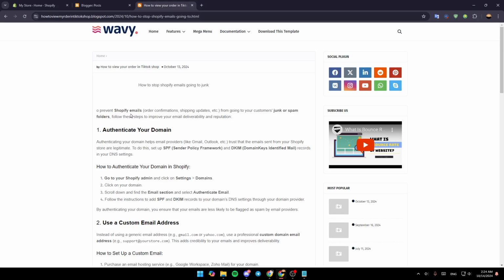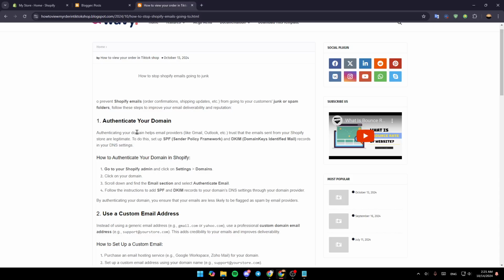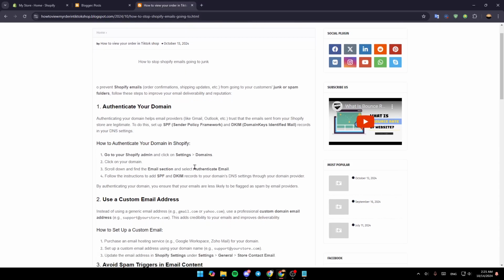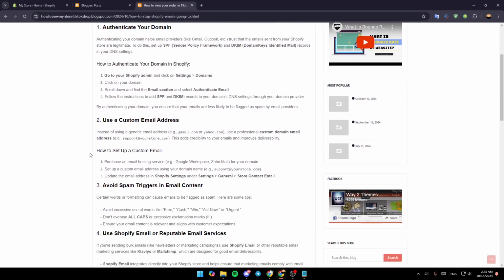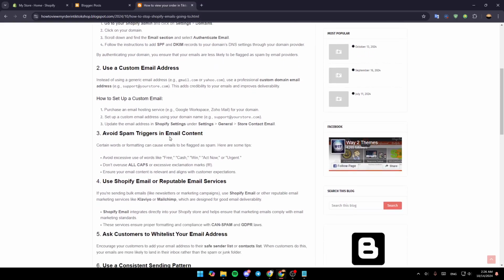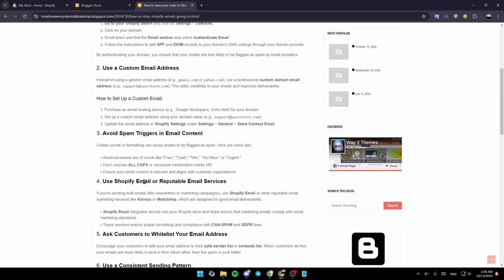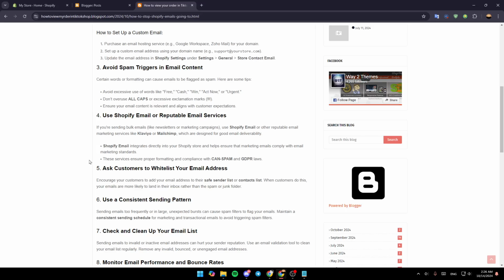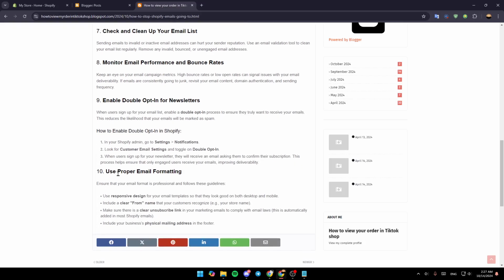How To Stop Shopify Emails Going To Junk Tutorial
Today we talk about stop shopify emails going to junk,how to stop shopify emails going to junk,how to avoid emails going to spam,how to improve email deliverability,email marketing tips